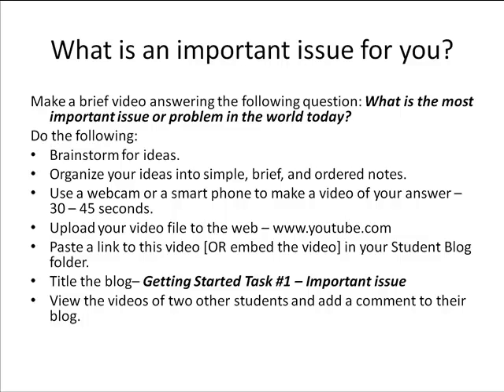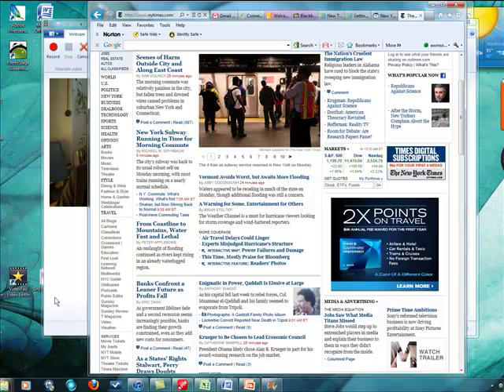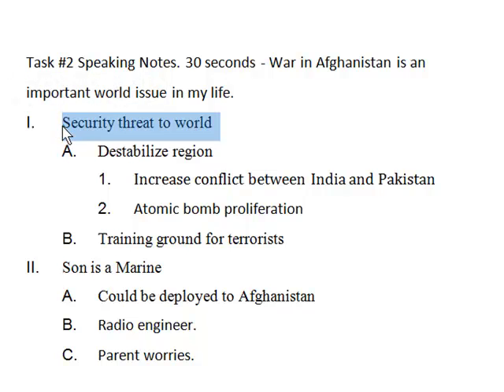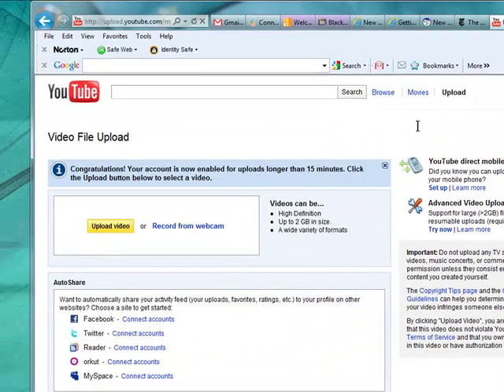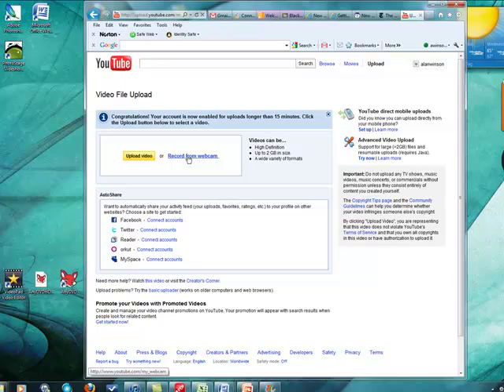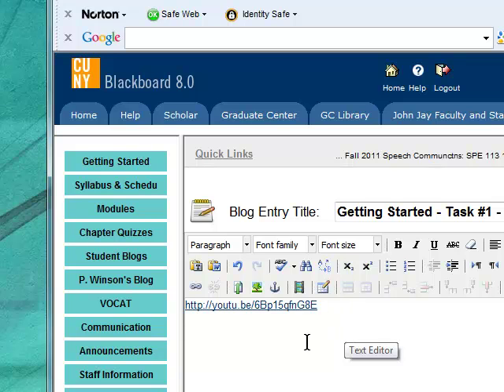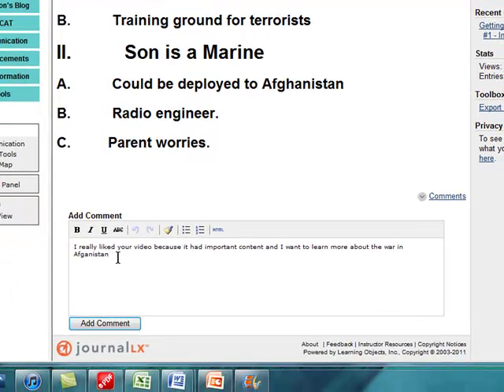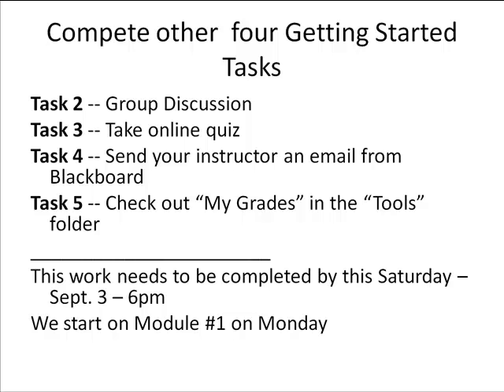Getting Started Task #1